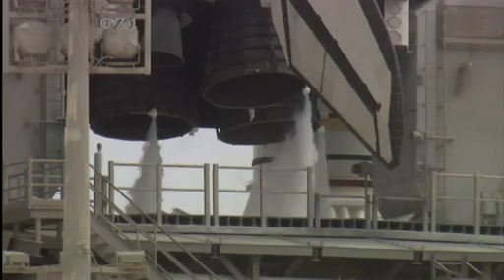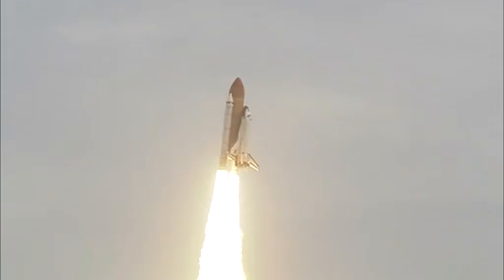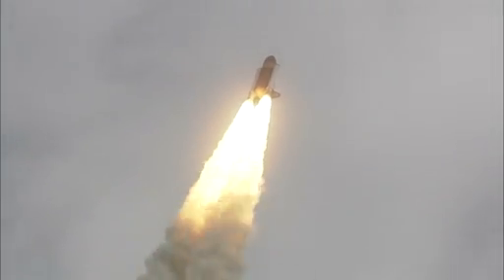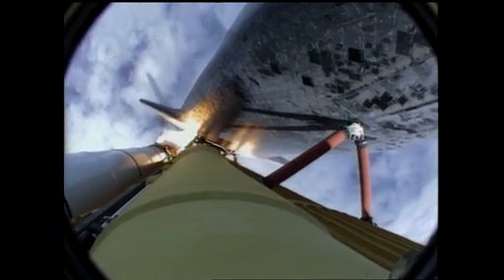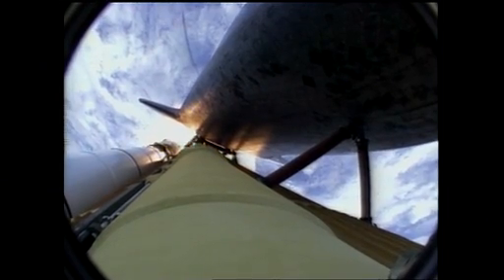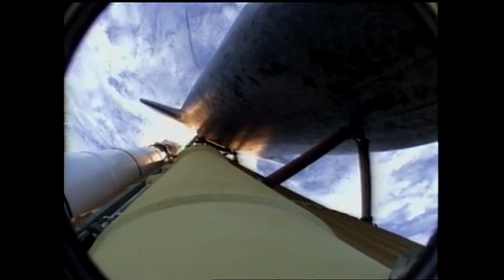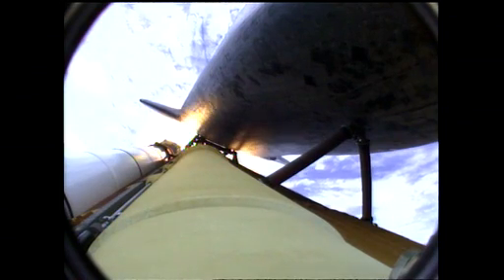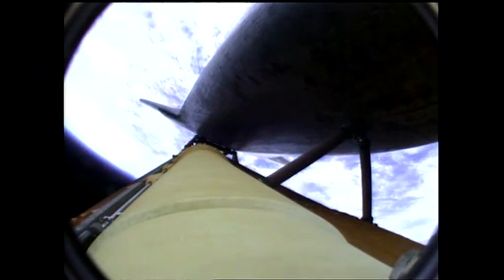미국의 마지막 우주왕복선 발사 장면 (Source: NASA)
우주왕복선 아틀란티스 호의 마지막 발사 장면 (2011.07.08)